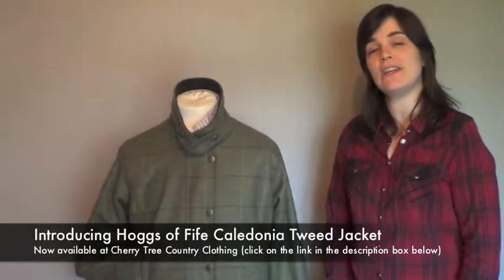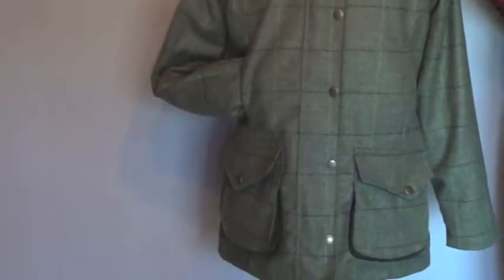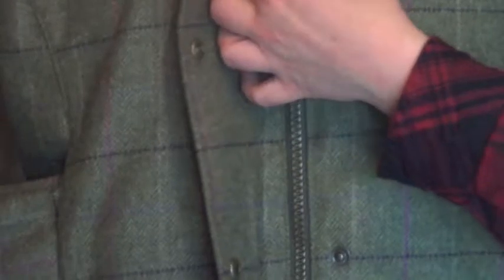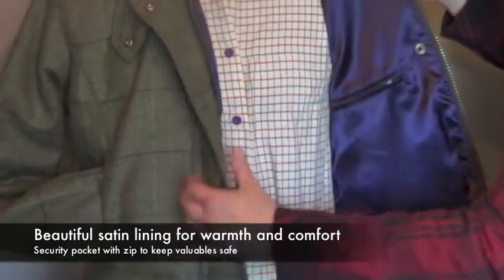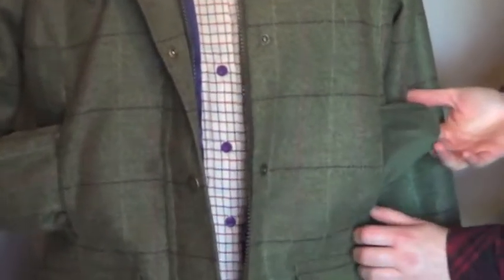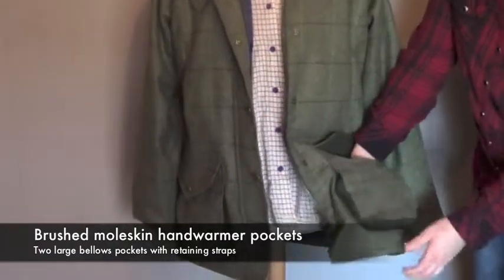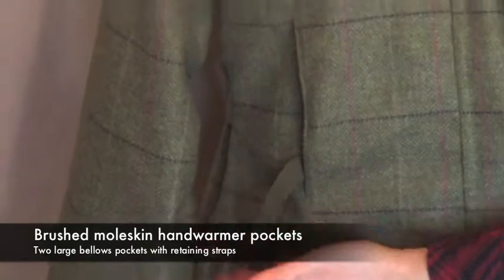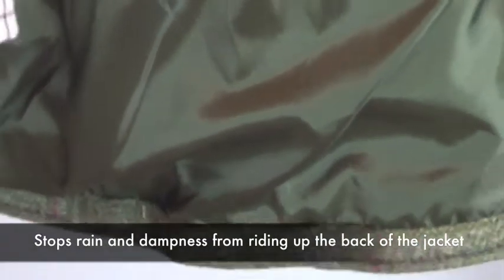Hoggs of Fife Caledonia Tweed Jacket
Manuscript of video:

"Hello and welcome to Cherry Tree Country Clothing's youtube channel.

Today we are looking at the new Hoggs of Fife Caledonia tweed jacket for ladies. This is a lovely jacket and is ideal for a range of country and outdoor sports. Whether you are looking for a waterproof, breathable and windproof jacket for hunting, shooting, beating, dog walking or even for everyday wear this is a cracking jacket. The jacket has a range of useful features and if we start at the top, the jacket has a storm flap for extra protection when the wind and rain is blowing and it has a lovely soft moleskin lining on the collar. Behind these large, strong hoggs of fife clickers there is a two way zip, made from brass, and what I mean by two way is that you can open the zip from the bottom, so say if you want to climb over stiles or get in the car quickly when its raining you can unzip it from the bottom. On the inside of the jacket there is a fantastic soft cosy plum lining and this is all the way through the jacket and it has also got an internal pocket to keep those valuable items safe and secure, whether it be a mobile, keys or even money, and as you can see it is a big pocket with a good strong zip.  For extra warmth the Caledonia jacket has moleskin hand warmer pockets which again are nice and deep, on both sides and on the arms it has elasticated cuffs to prevent any wind, rain or snow from going up the sleeve, with nice lining. The Caledonia has nice deep pockets with a moleskin trim with drainage holes just in case your pockets gets wet when out hunting or shooting. It also has retaining straps which you can just click on to keep the pocket open so you can get hold of your cartridges or other items quickly and there is one on the other side of the jacket as well and they are well hidden in the pocket for when you don't need them.  On the inside of the jacket you have got the anti wicking drip strip hem, which basically means that if you sit down on a wet log or wet grass, the rain or water is not going to run up the back of the jacket because you have this anti wicking strip at the back. The jacket is fully waterproof, breathable and windproof and it has a proof tex membrane which is inside the jacket so no rain or water is going to penetrate into the jacket. As an extra feature the jacket has a teflon coating so rain or stains are not going to ruin or spoil the jacket, so you are going to get many years of enjoyment from this jacket. Just to make it a bit more lady like or fashionable, Hoggs of Fife have included the waist straps on the side so that you can "bring in" the jacket in order to accentuate the waist, which are on both sides and as you can see they have also put nice panels which makes it look very fashionable and smart when it is on.

That's it, that's the Hoggs of Fife Caledonia tweed jacket, new for Autumn 2013, now in stock at Cherry Tree Country Clothing. And just in case you were wondering, the shirt goes well with the jacket, it is the Hoggs of Fife Alba jersey lined country shirt, lovely and warm. That's it, why not come on over to Cherry Tree Country Clothing to have a look at the Hoggs of Fife Caledonia tweed jacket."